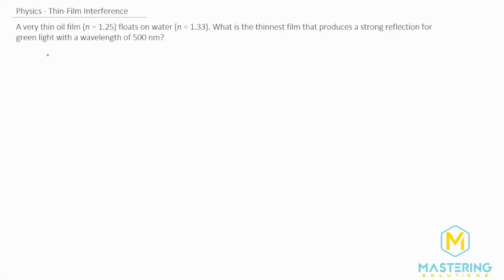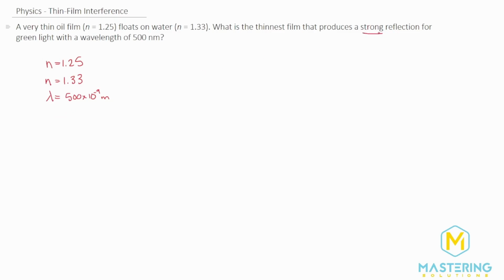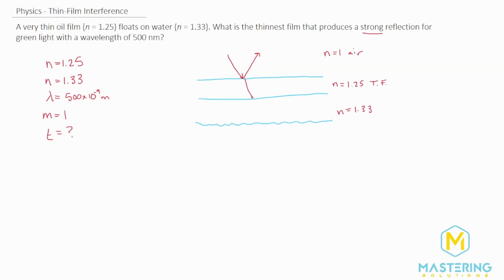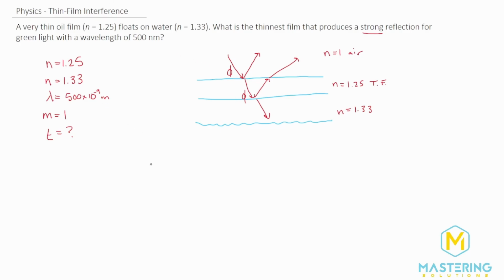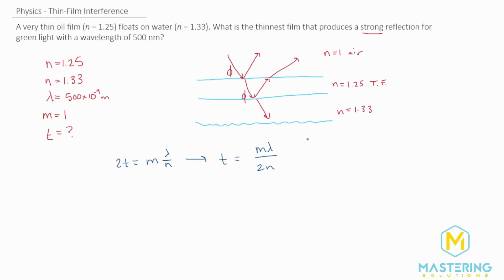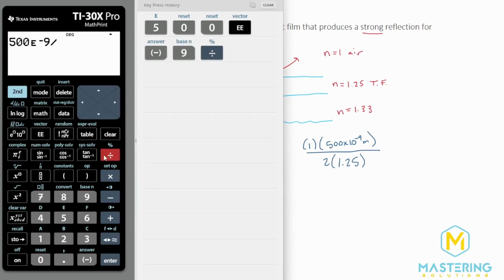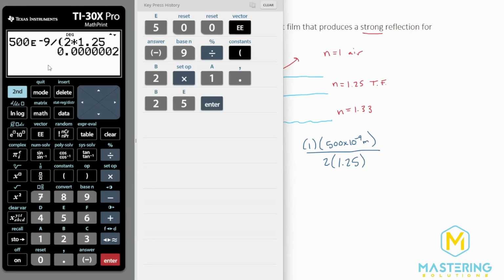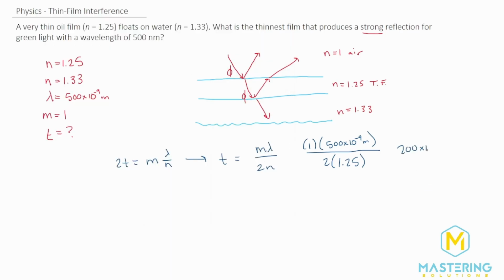17.25 Mastering Physics Solution-"A very thin oil film (n = 1.25) floats on water (n = 1.33). What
Mastering Physics Video Solution for problem #17.25 "A very thin oil film (n = 1.25) floats on water (n = 1.33). What is the thinnest film that produces a strong reflection for green light with a wavelength of 500 nm?"